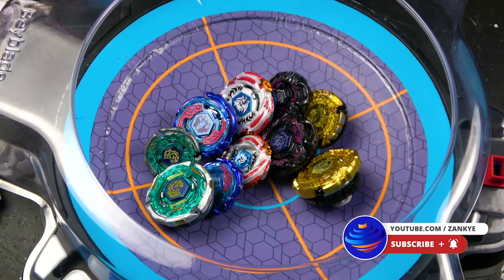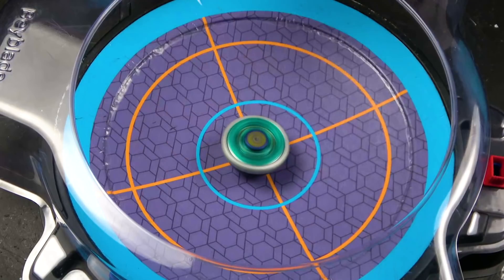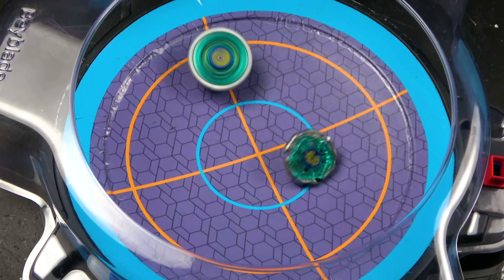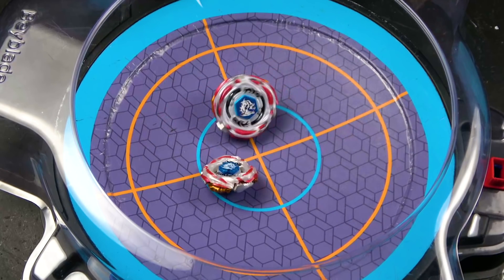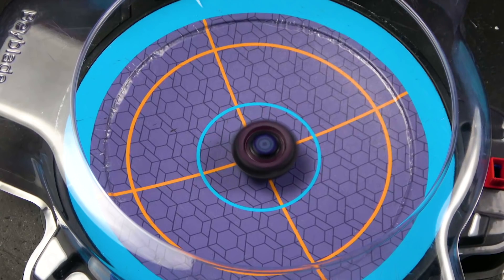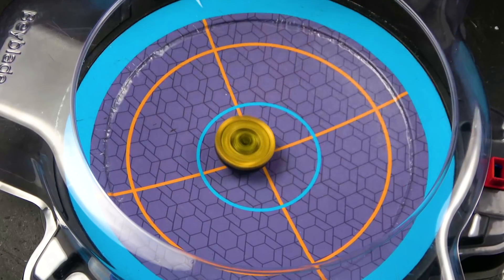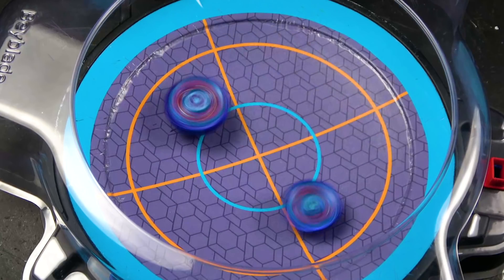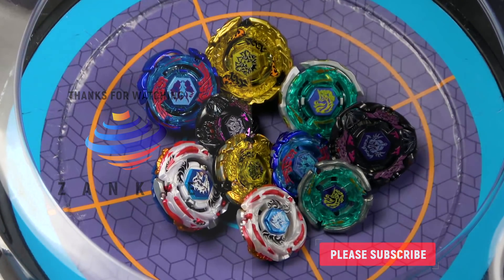A GENERATION OF 10 YEARS! METAL MASTERS REMAKE BEYS VS ORIGINAL METAL FIGHT BEYS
I thought it befitting to do the new metal fight remakes against their original counterparts! Although it was a bit obvious which side was gonna win it was still fun to battle!

Galaxy Pegasis 5Glaive Jolt' VS Galaxy Pegasis W105 R2F Gingka Hagane
Ray Unicorno 1'Proof Unite' VS Ray Unicorno C145 CS Masamune Kadoya
Gravity Perseus 00Bump Yielding VS Gravity Perseus / Gravity Destroyer AD145 WD - Julian Konzern / Julius Caesar
Meteo L-Drago 7Vortex Spiral' VS Meteo L-Drago LW105 LF - Ryuga
Hell Kerbecs 0Lift Mobius VS Hell Kerbecs BD145 DS - Damian Hart

In Canada or Usa get your HASBRO beyblades at Funky Toys

YOU CAN BUY HASBRO BEYBLADE BURST HERE :
AMAZON

TARGET - goo.gl/Ya285E